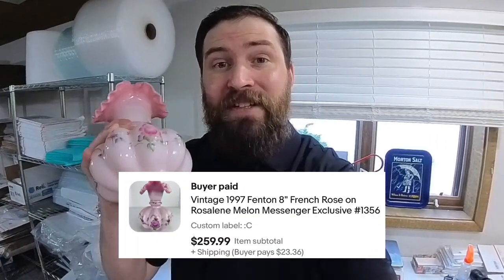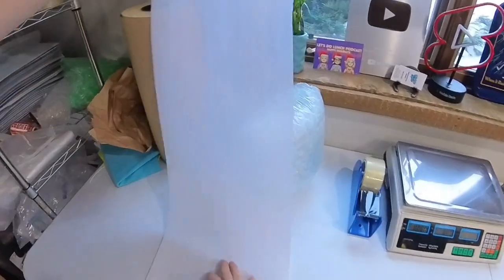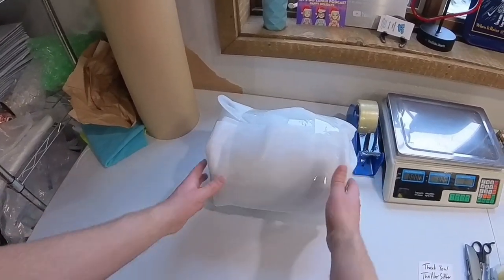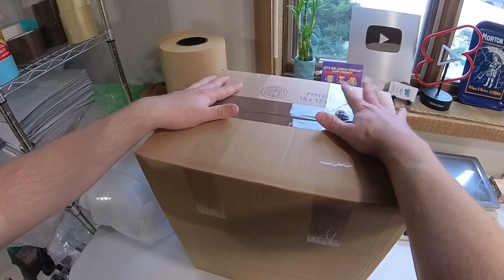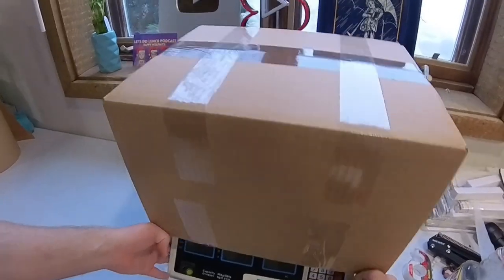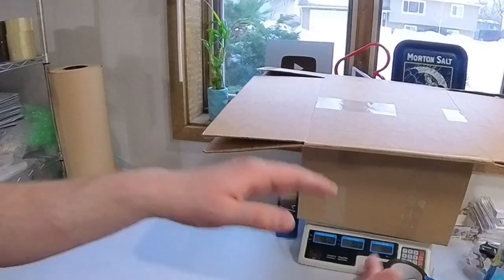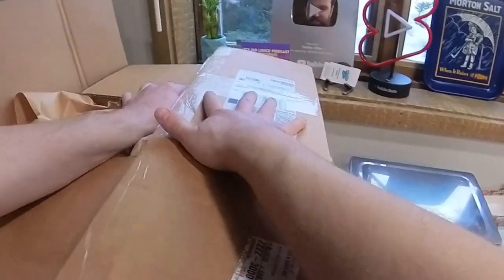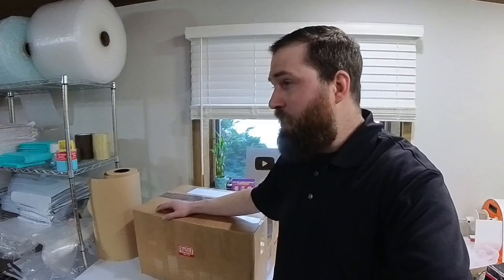How To Ship Expensive Glassware!